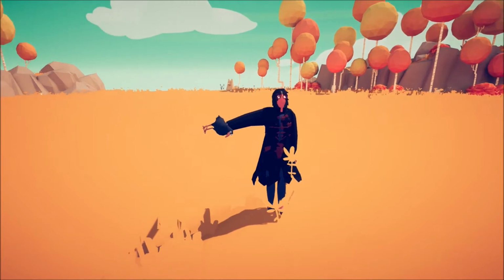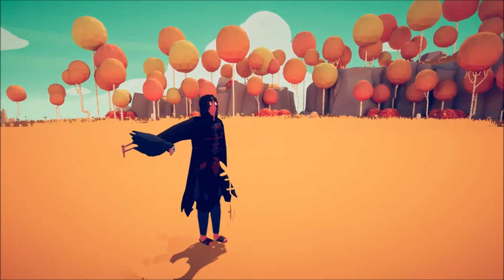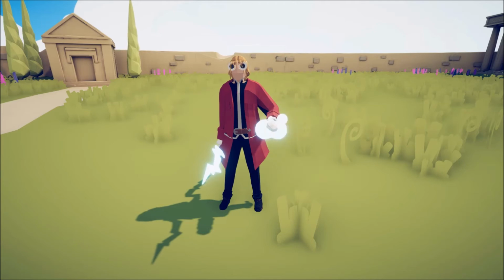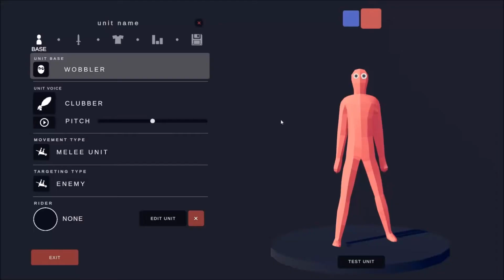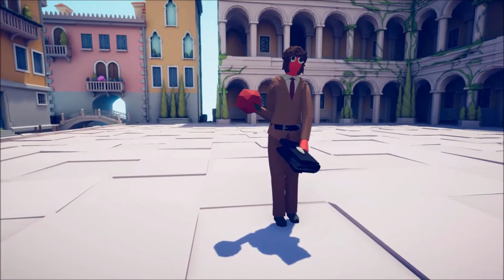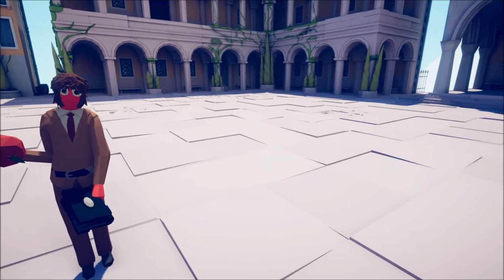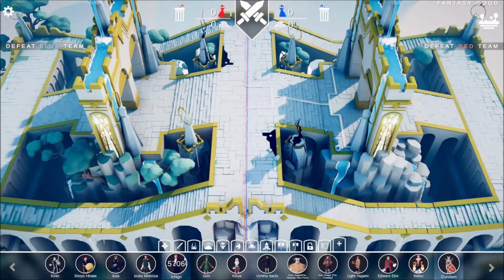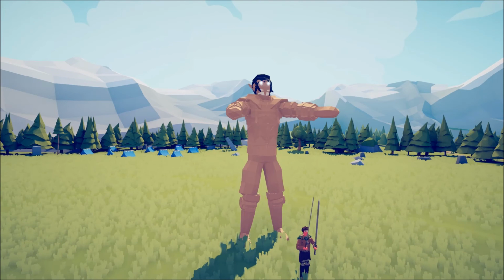CREATING ANIME CHARACTERS in TABS PART 4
Hey Guys, Welcome to CREATING ANIME CHARACTERS in TABS PART 4

pls like and sub, thx :)